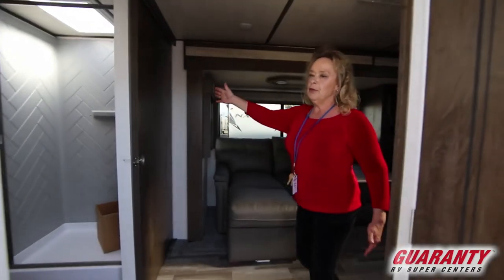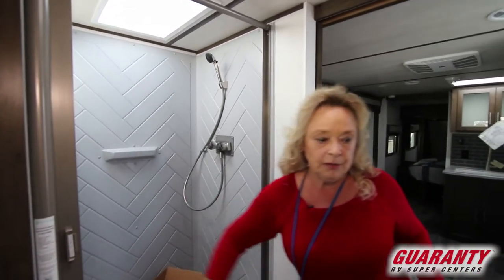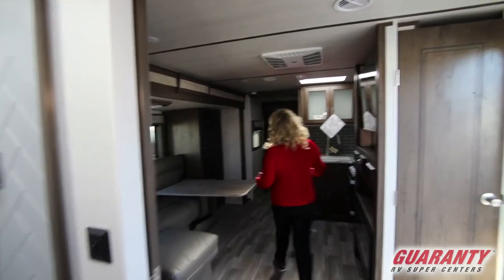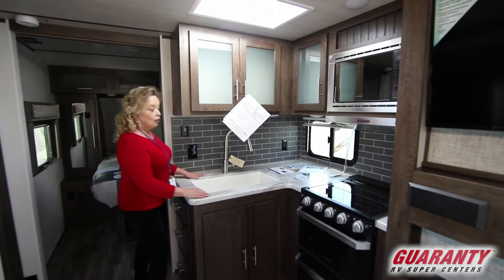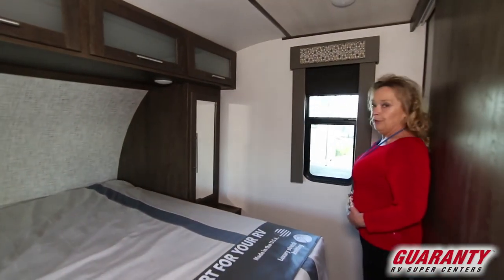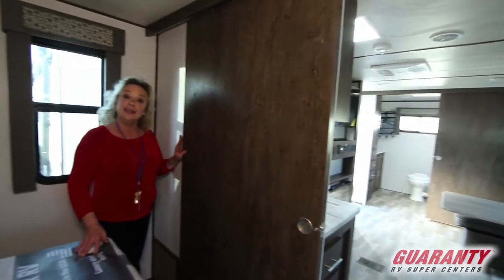2019 Forest River Heritage Glen Hyper-Lyte 22 RBHL Travel Trailer • Guaranty.com